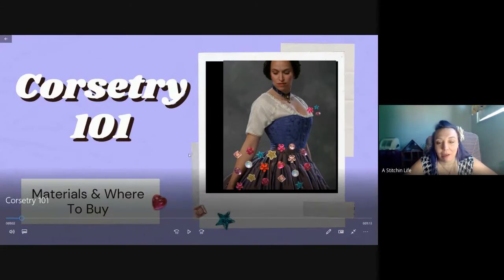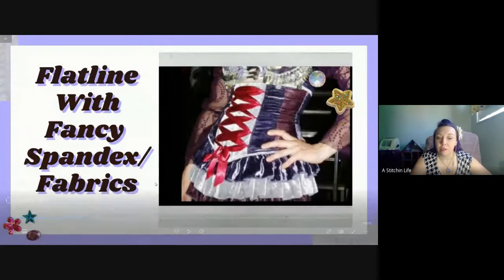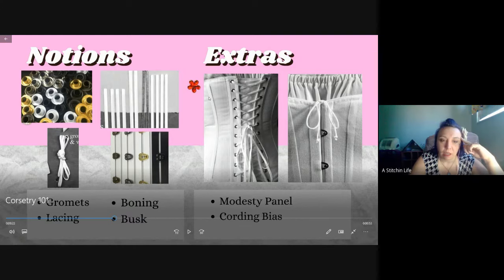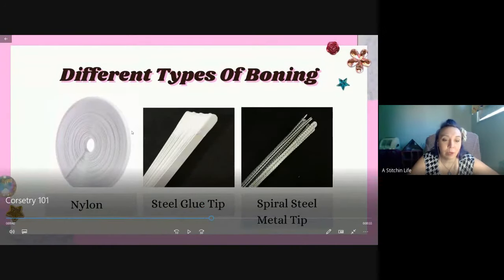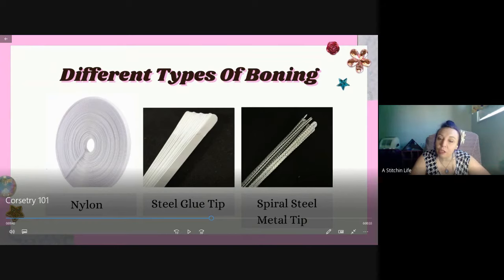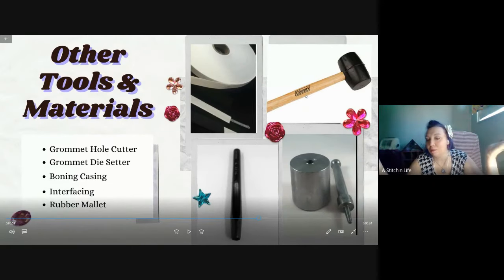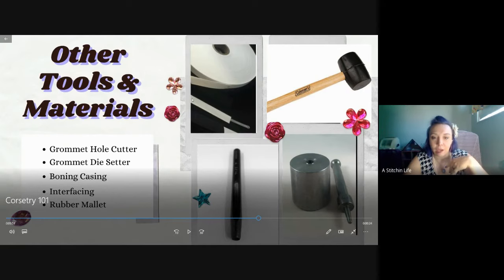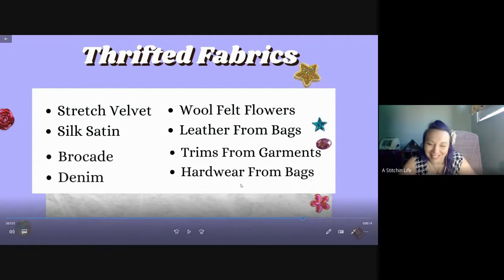How to make corsets like a PRO | BlueprintDIY University live class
Learn how to make a corset from an ex professional costume maker!

This is part of my member's only BlueprintDIY University class.